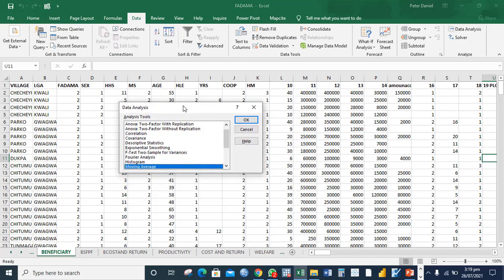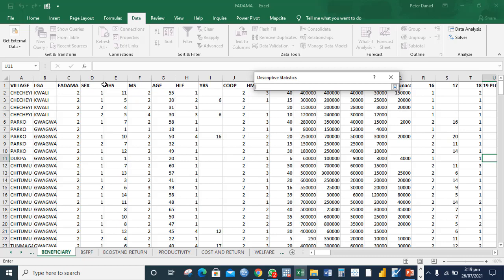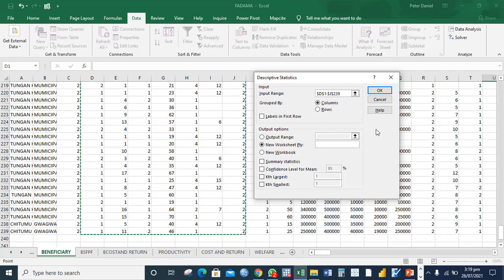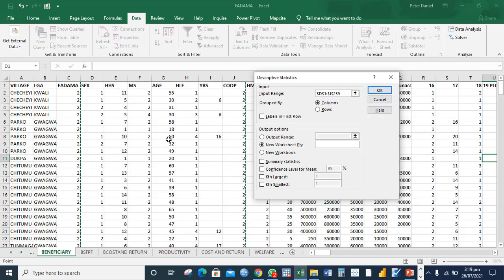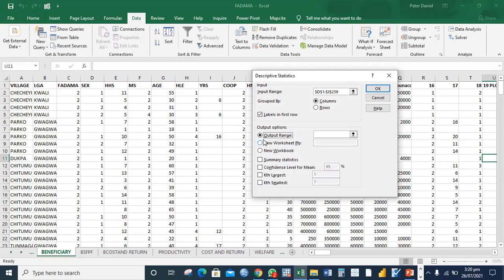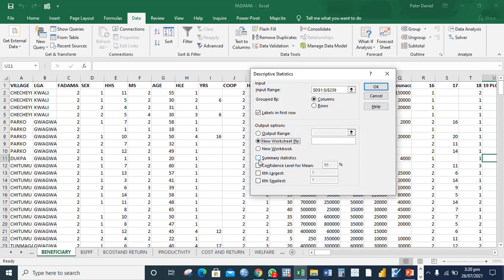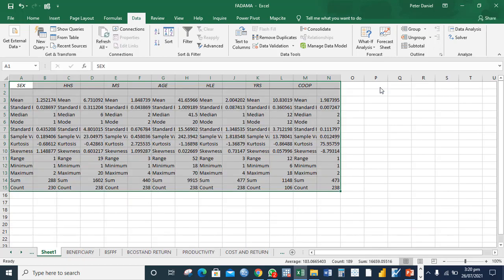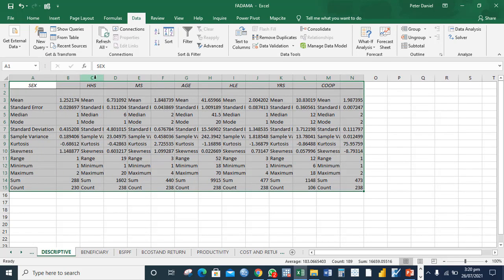DESCRIPTIVE STATISTICS USING EXCEL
SIMPLE DESCRIPTIVE STATISTICS IN EXCEL